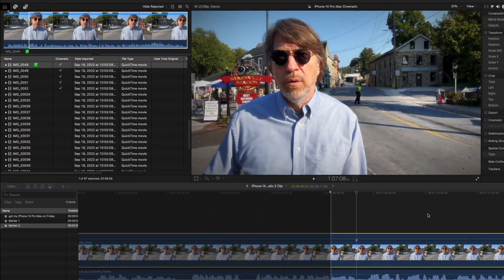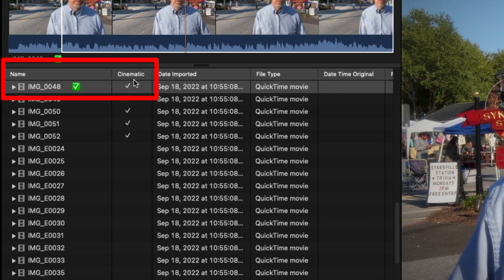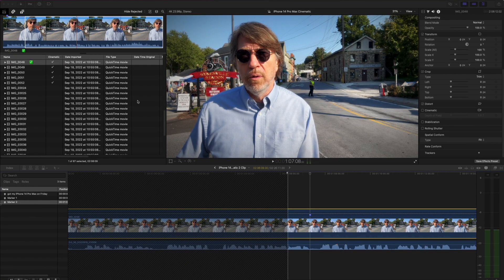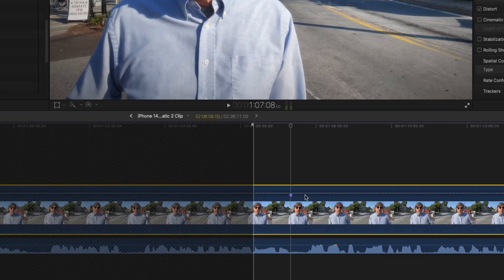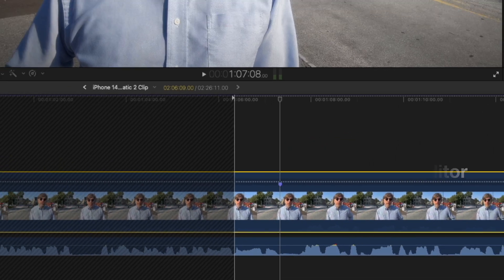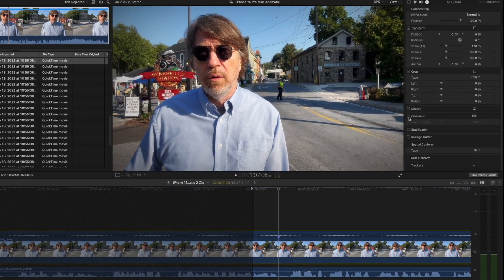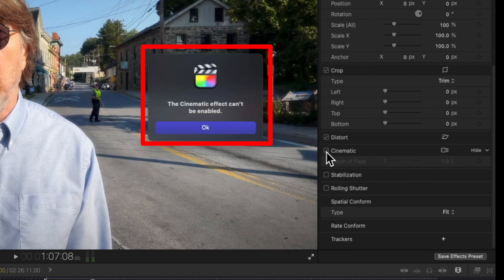iPhone 14 Pro Max Cinematic issues in Final Cut Pro plus some External Mics in iOS 16 problems!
iPhone 14 Pro Max has 4K Cinematic issues in Final Cut Pro and iOS 16 doesn't recognize some external mics connected to your iPhone!